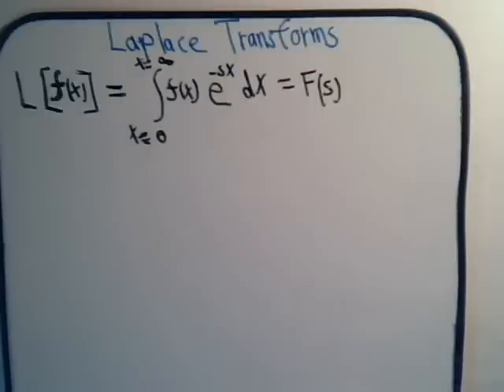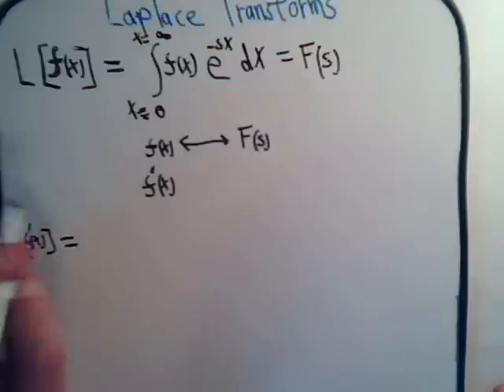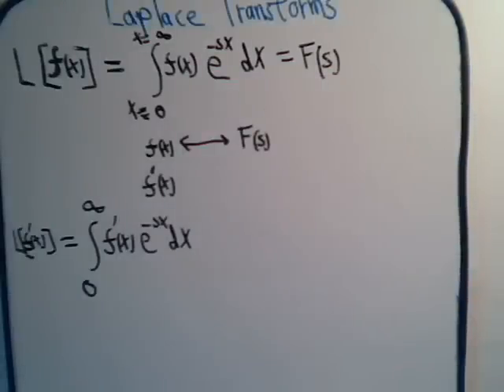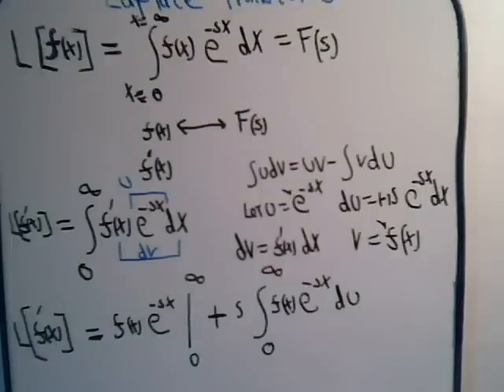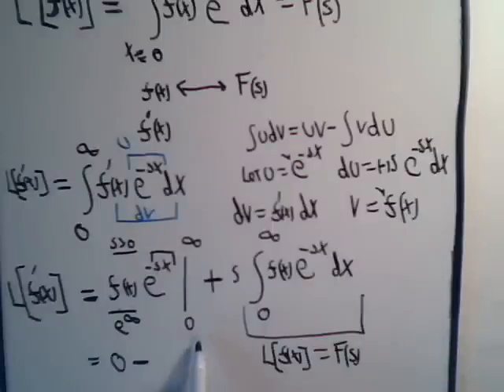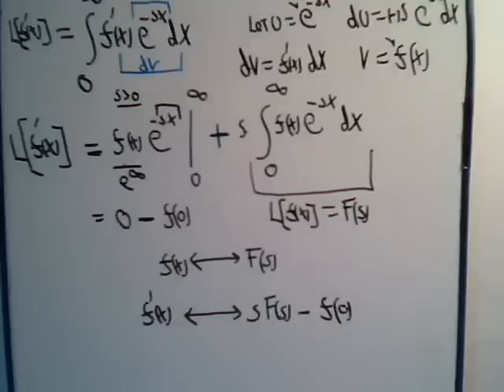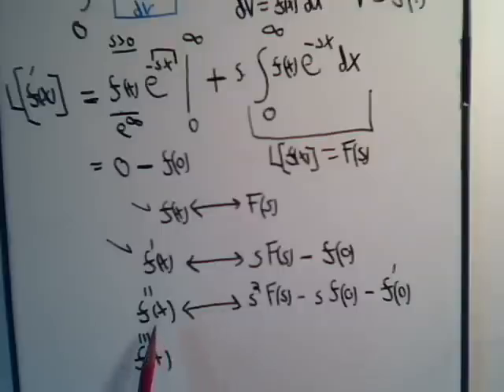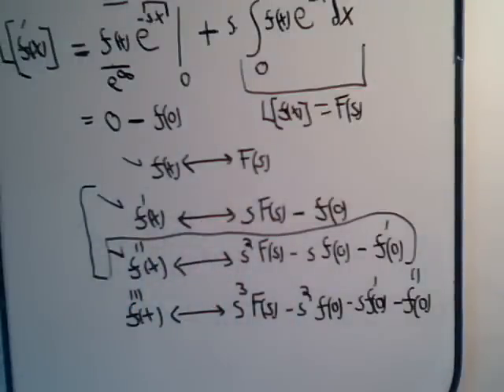LaPlace Transform Of Derivatives Part 1